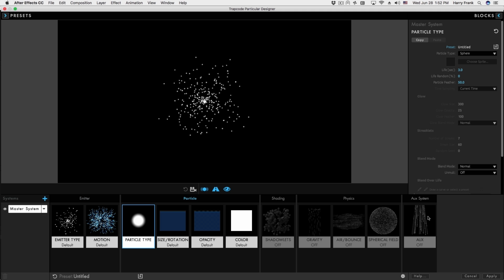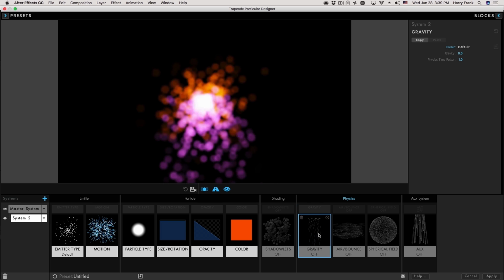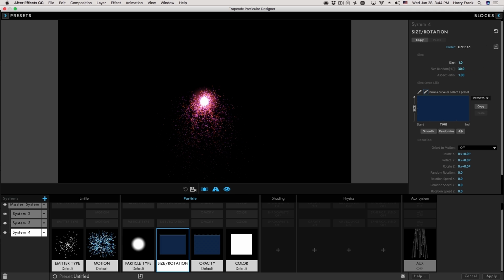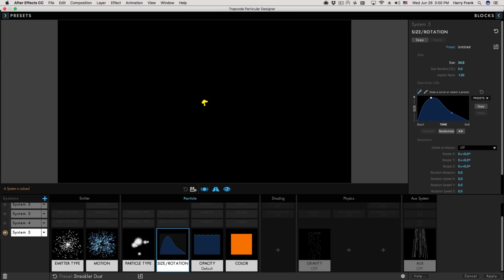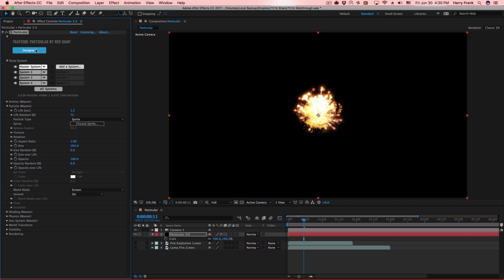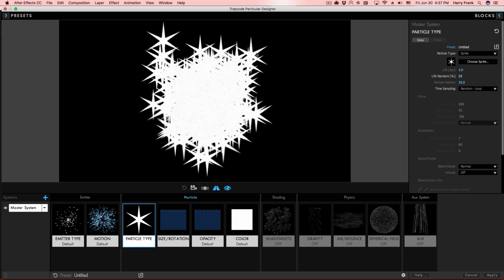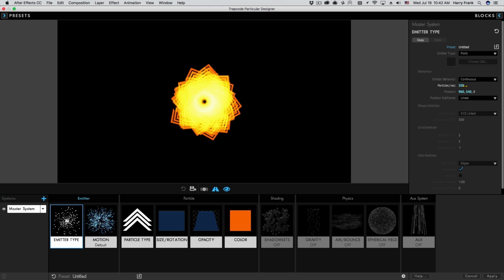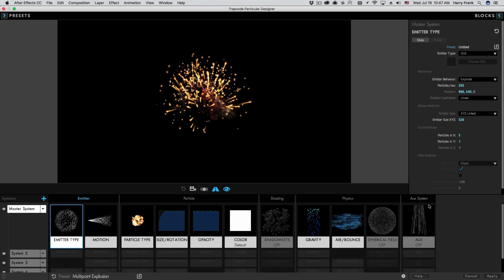Tutorial: New Features in Trapcode Particular 3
Harry walks you through the new features in Trapcode Particular 3!